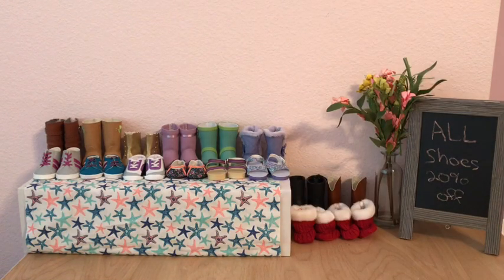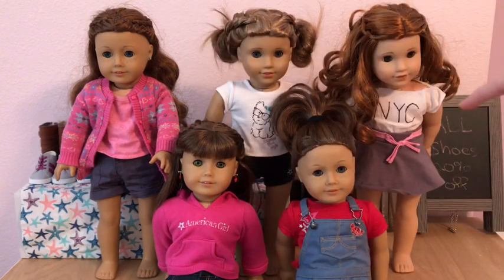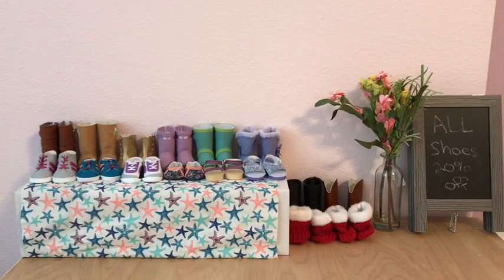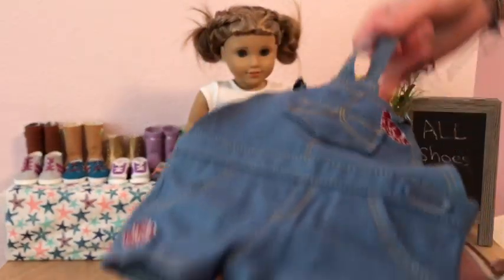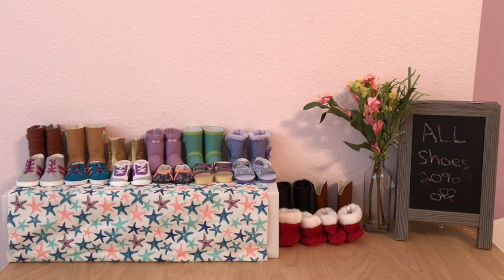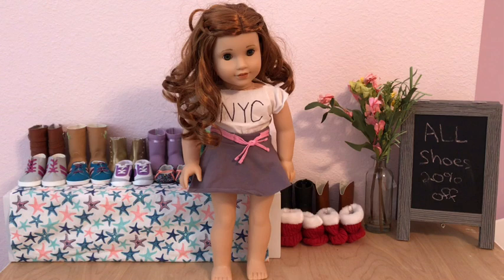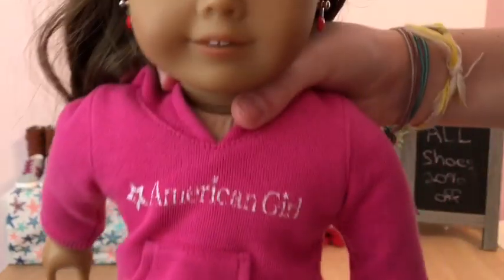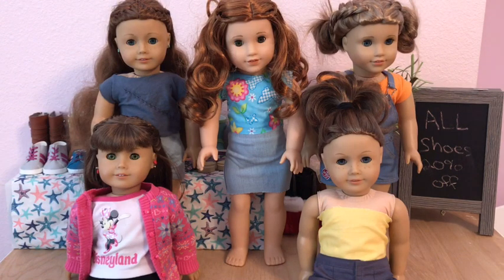Dressing my American Girl dolls in Fall Outfits